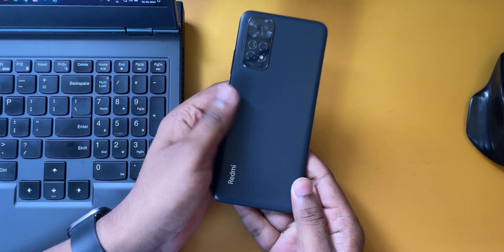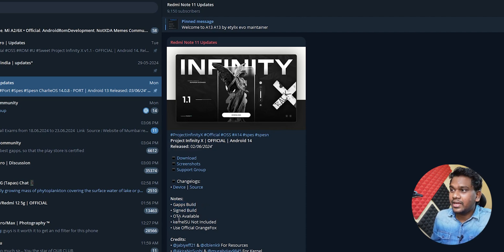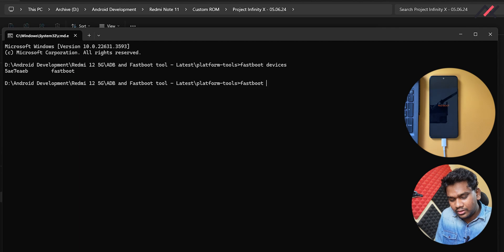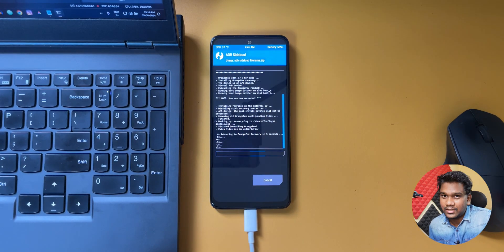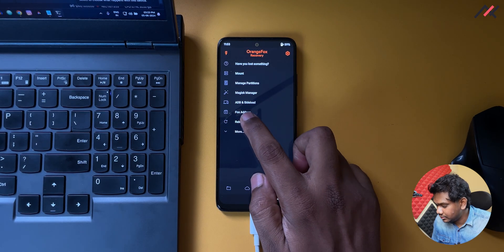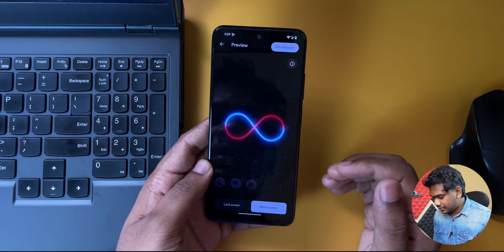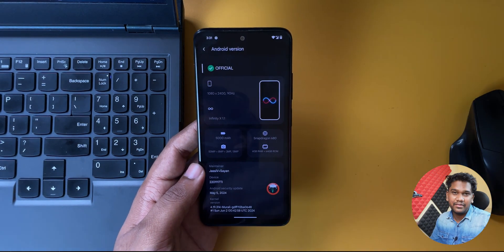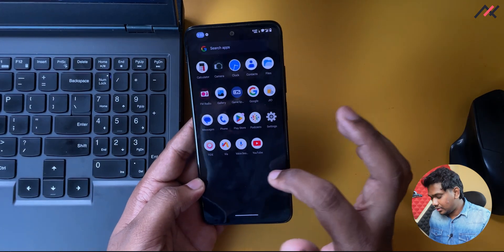Bro, I am installing Project Infinity X in Redmi Note 11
Bro, I am installing Project Infinity X in Redmi Note 11  | Latest Official Project Infinity X | Redmi Note 11 | Spes/Spesn | Android 14

In this video I have installed the latest Official Project Infinity X android 14-based on Redmi Note 11.

Project Infinity X - Unleashing Boundless Possibilities!
The Infinity-X Project introduces you to a world of endless customizations and useful Android features. Project Infinity-X is based on Android Open Source Project and currently running on Android 14 (Upside Down Cake).

00:00 INTRODUCTION
00:17 Downloading Project Infinity X and OrangeFox Recovery
01:34 Installation of Recovery
04:28 Installation of Project Infinity X
05:11 Booting Project Infinity X
06:46 Quick Look
09:49 Outro